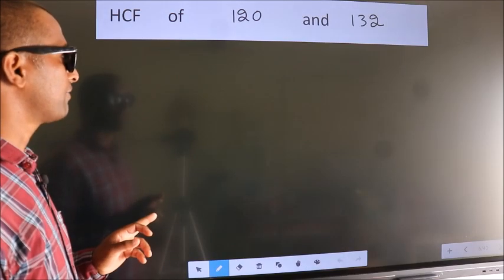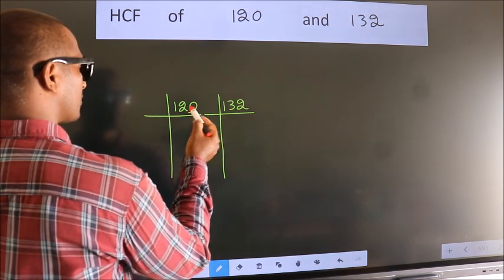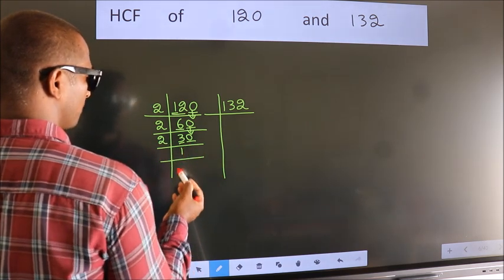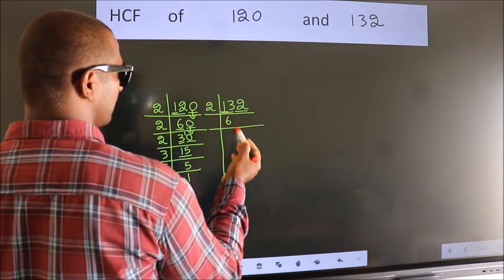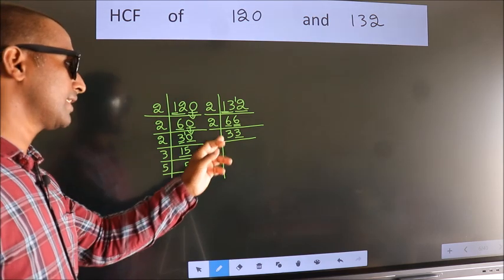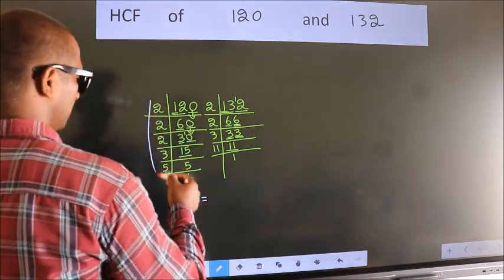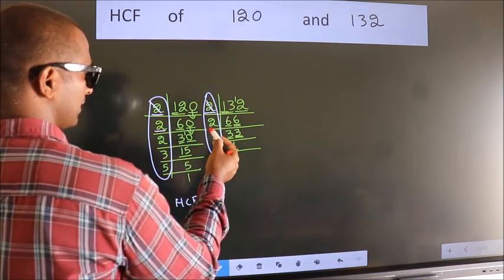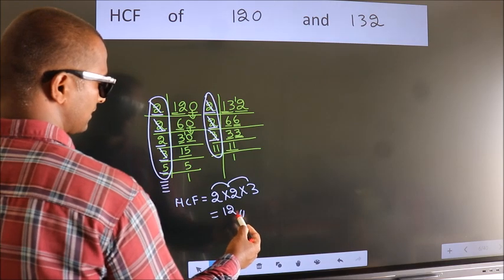HCF of 120 and 132